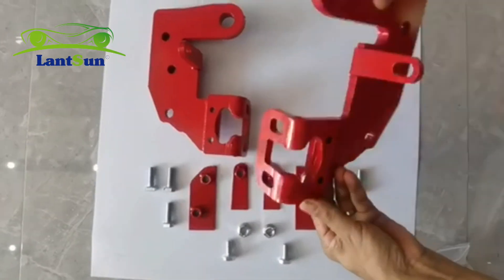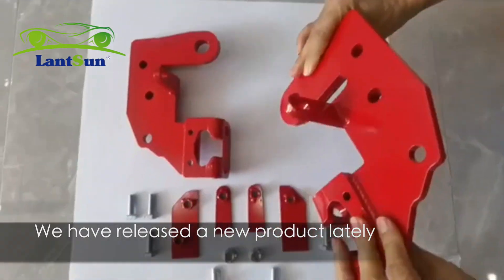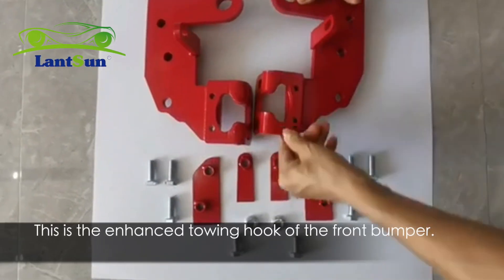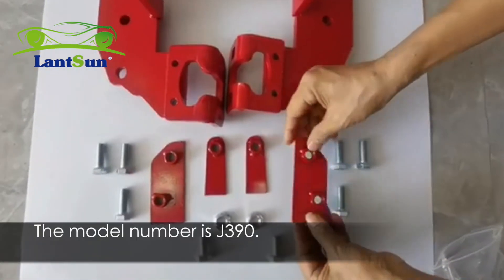Lantsun®J390 Front bumper reinforcing drag hook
J390 Front bumper reinforcing drag hook
Steel material
The original bumper and the 10th anniversary bumper can be used